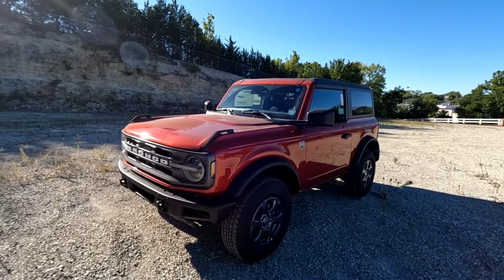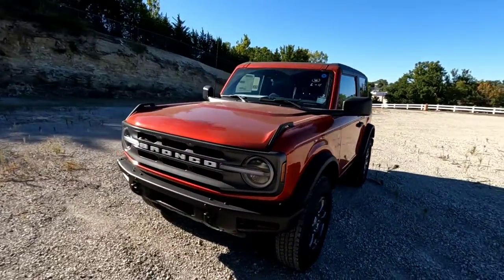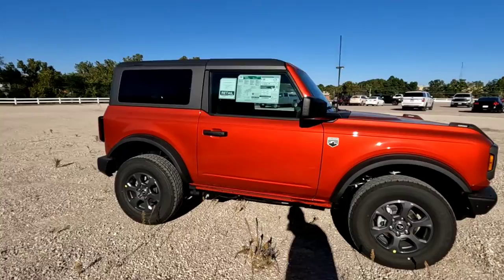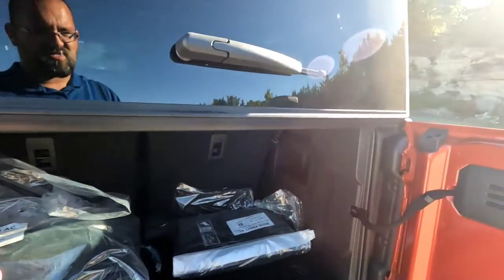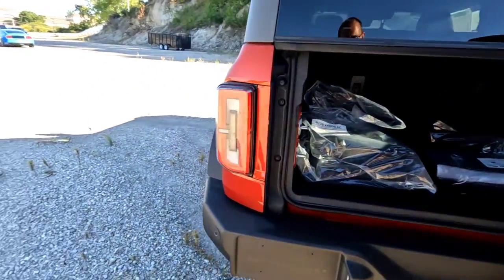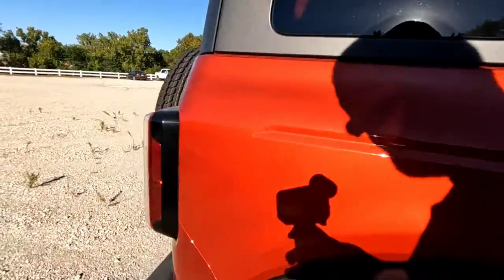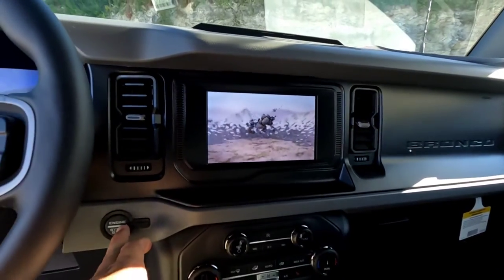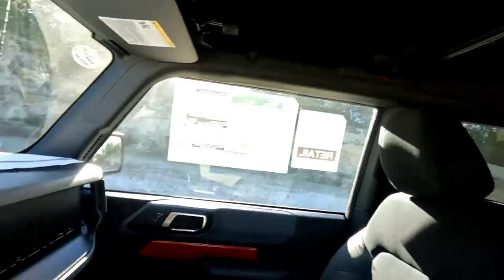2 Door Hot Pepper Red Ford Bronco!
Q: What has two doors and is cool as hell?
A: This stunning Big Bend Ford Bronco.

If you're interested in this or any other vehicles we have available be sure to reach out